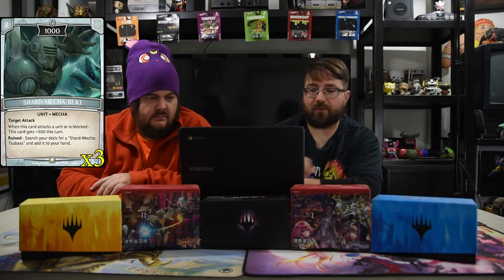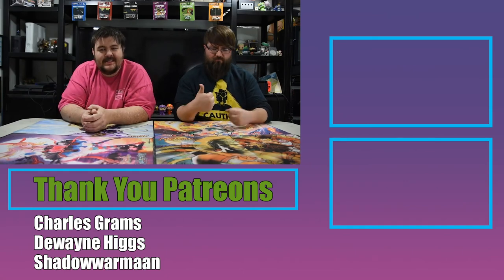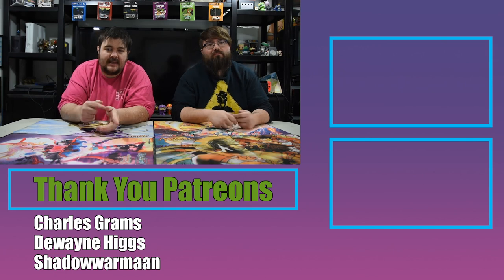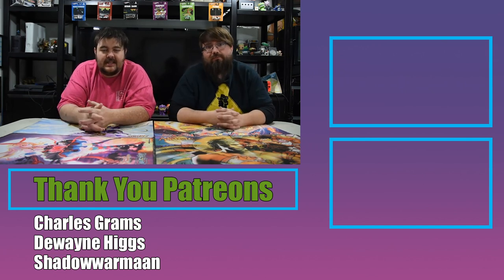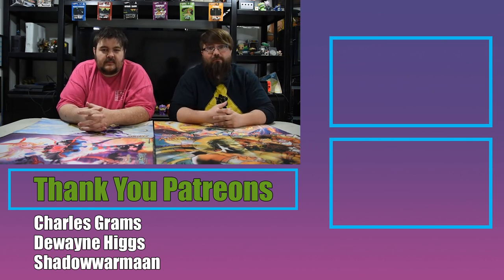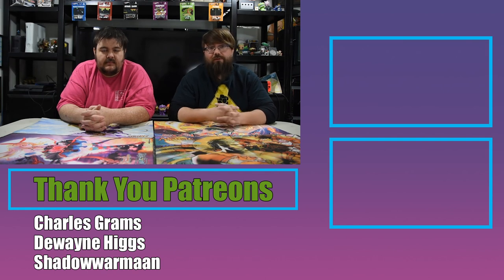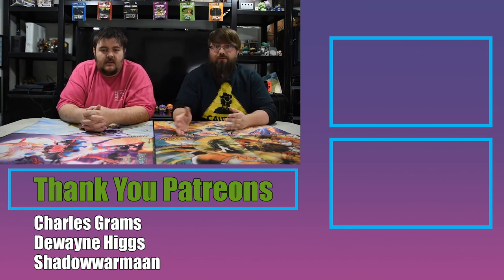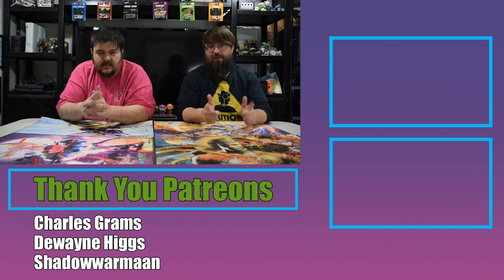Argent Saga Deck Tech | Trevor's Terrarium: Scrapyard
Today on Trevor's Terrarium we are revisiting the Scrapyard with the newest Mechas. Hope you enjoy.

Champion: Hoenna, Immoral Conjurer
Spirit: Spirit of Ursatovis

Units: 26
3 Carriermecha: Kyari
3 Shard-Mecha:Shiru
1 Daylon, The Conjuror's Raven
1 Mistshaper
3 Hellish Guardhound
3 Shard-Mecha:Tsubasa
3 Shard-Mecha Prime: King Warku
3 Shard-Mecha:Buki
3 Battle Angel of Dominion
3 Megashardmech Titan:Yugo

Spells/Augments: 14
2 Revival of the Son
3 Delayed Poison
3 Underground Mech Base
3 Omega Magic: Yami
3 Hoenna's Wrath

Shards: 10
1 Corona, the Spirit Ruby
9 Argent Shard